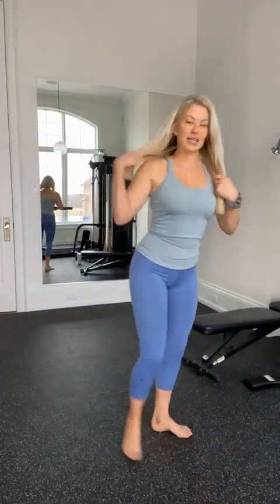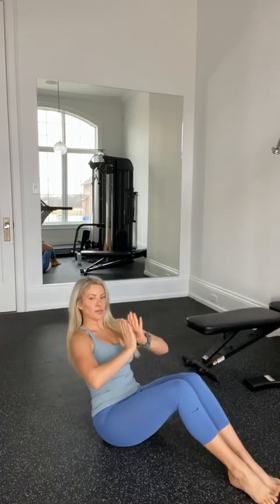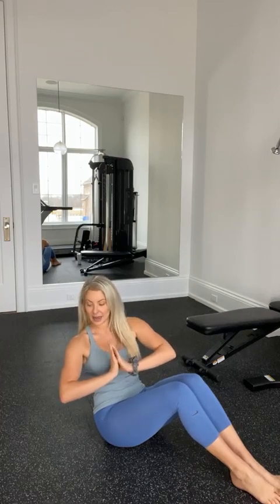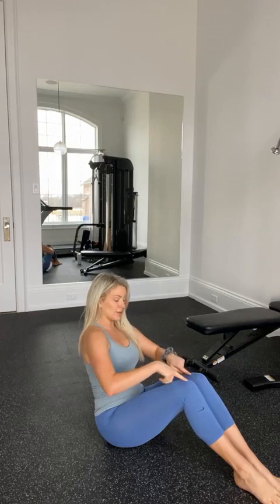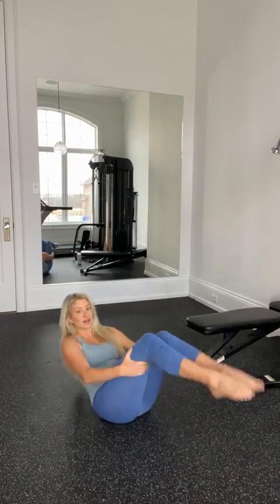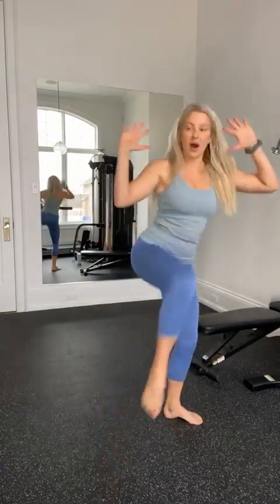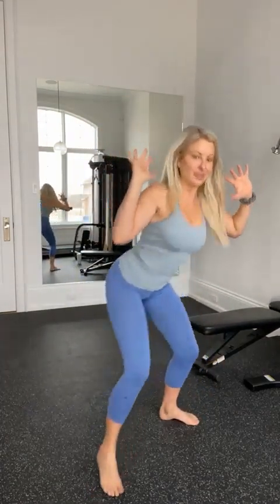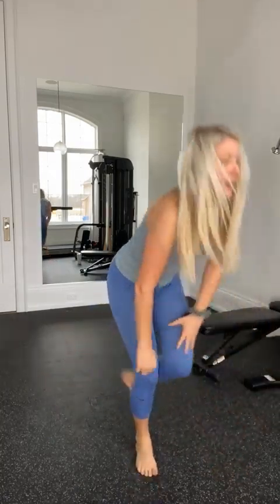3 Tips To Help Shape The Waist!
3 Tips To Help Shape The Waist!

For so many of us, it can feel next to impossible to shape and trim the waist.
The good news is there are specific exercises that can help us target, strengthen and lean out the core...And I've personally relied on them to feel feminine and fit for years 🙂

The routine at the link above takes just 15 minutes, yet it's highly effective and has helped hundreds of thousands of Women say “I love my body” in just a few short weeks!

I'd love to hear how it works for you!

Hugs, Zoe.